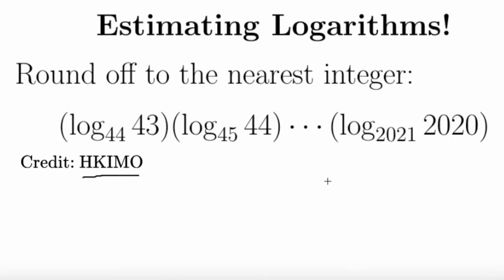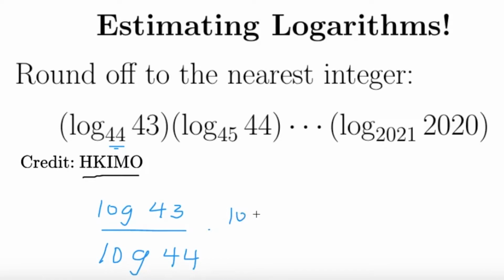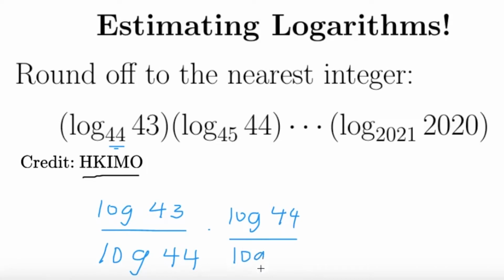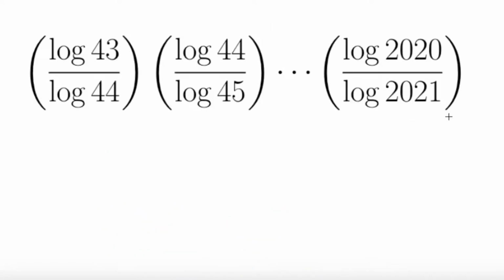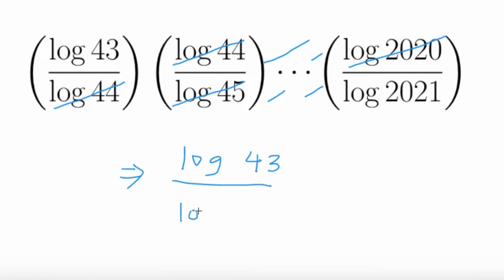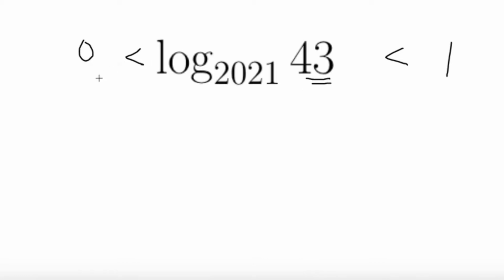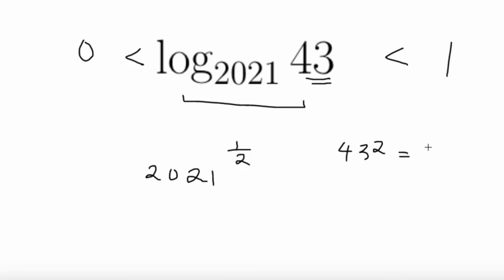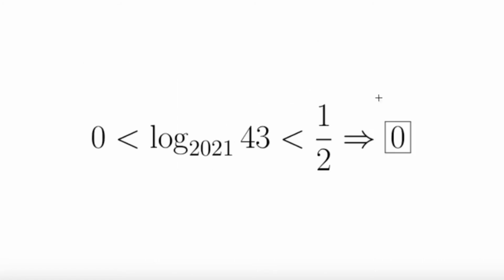[HKIMO] Estimating Logarithms! || High School Math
Here's an item from the Hong Kong International Mathematical Olympiad, on estimating logarithmic expression!